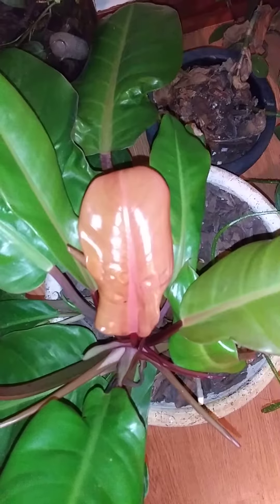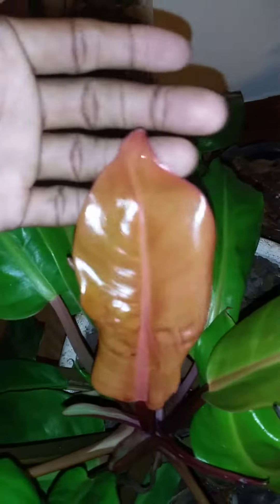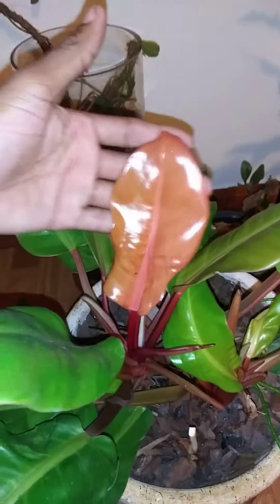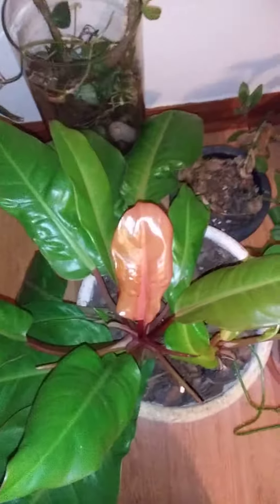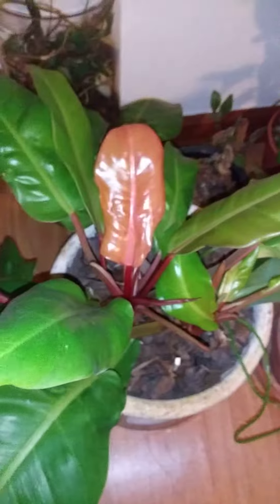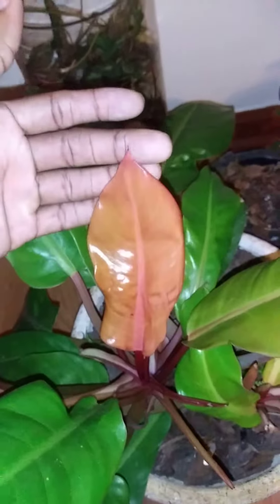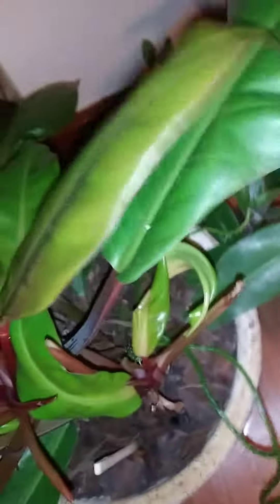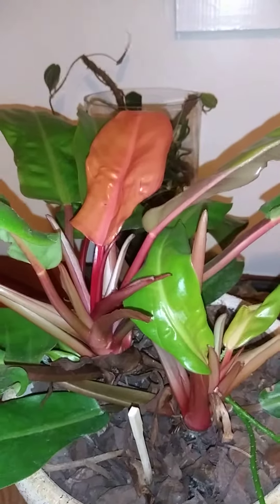Beautiful Prince of Orange Philodendron PERFECT leaf unfurling.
My Prince of Orange Philodendron is finally producing Orange leaves for me again. It had went through an all green phase ...now its back to Orange.
If I had to develop a name it would be "The Fruit Roll Up Plant."